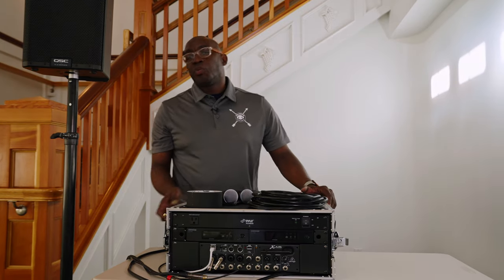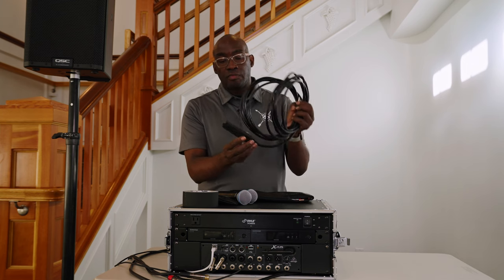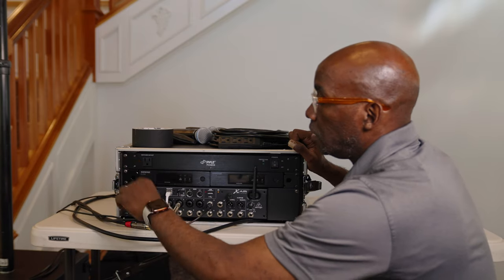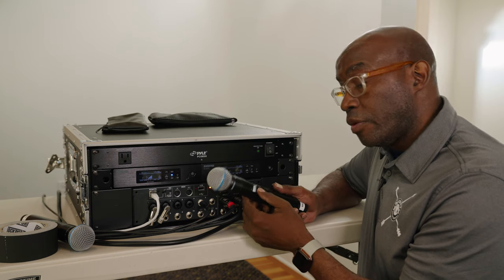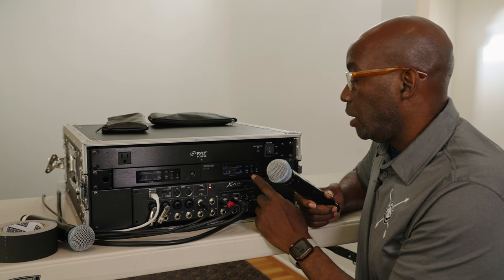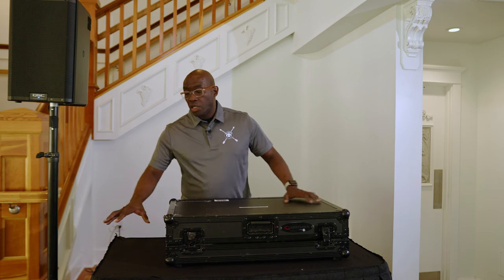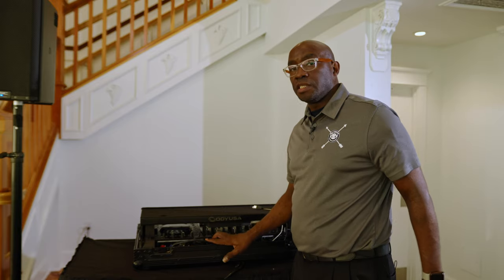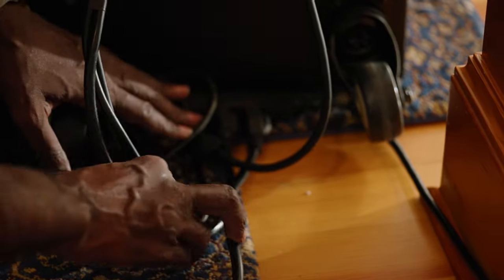Wedding Reception DJ Sound Setup Shure QLXD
The gear needed for a proper wedding DJ setup can be quite involved. Of course, there will be the sound gear, including a mixer, speakers, at least one wireless microphone, and more. But there’s also the lighting, such as a spotlight, uplighting, led lights, and perhaps even an LED screen.

Our reception sound kit includes two wireless mics, cables, gaffing tape, connectors, plenty of spare batteries, and the sound unit. It’s important to make note of the main outlets, which is where you’ll need to connect the XLR cables.

When connecting the wireless mics, they need to be synched. Each mic is labelled. Turn on the first mic, hold it up to the synch unit, and press synch. Once it is synched, you’ll get a synch reading, and you’ll see the sound bars moving when you test the mic.

There will also be a separate box with the DDJ setup. This will need to be set up separately. It comes with the necessary cables and wires, as well as a table skirt to ensure a clean set up. The reception box is labelled, indicating where the DDJ plug needs to be plugged in. It’s also labelled indicating where an iPad would be plugged in. Finally, make sure that all the cables are taped down and as non-obtrusive as possible.

Video Gear
Lens

Camera’s
Sony A7Siii
Sony FX3
Sony FX6
Sony IV

Audio Gear
Zoom F6
Rode NTG3
Rode NTG5

Lighting
Practice light 602
Godox vl300
Godox vl200
Godox vl150

DJ Cutt
750 SW Halsey Loop